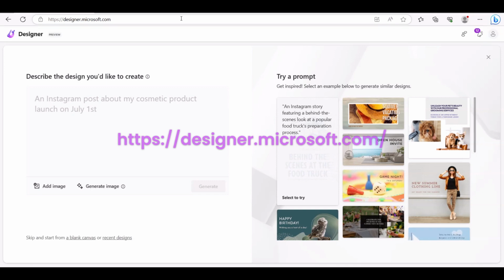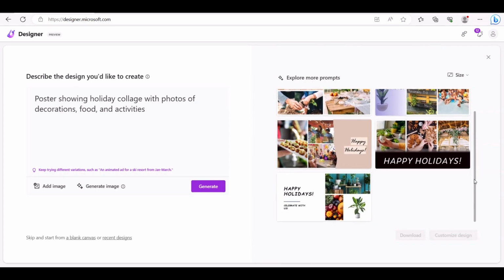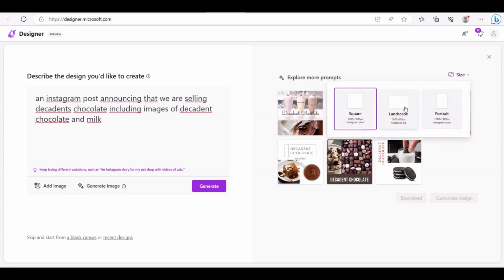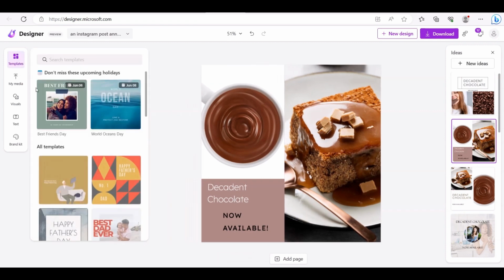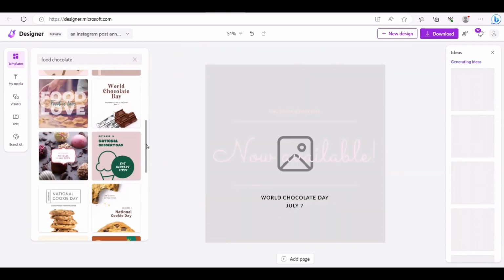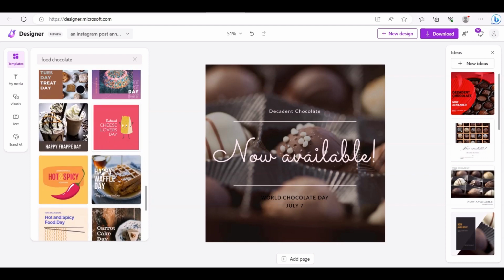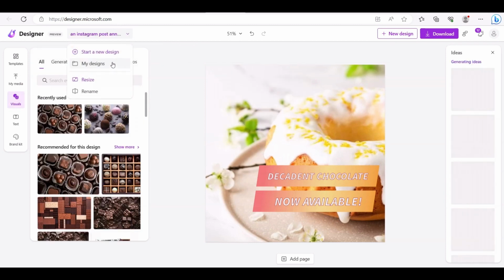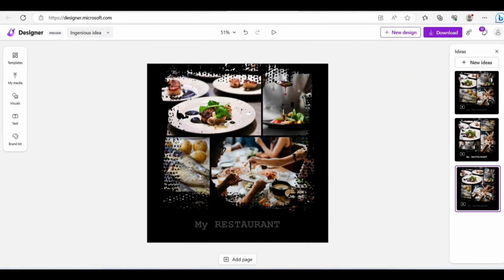Get Started with Microsoft Designer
In this video, we will define Microsoft Designer and Explore the ins and outs of its utilizing.
Microsoft Designer is a powerful ai tool that unleashes your creativity and enhances your design process with just a few words.
Whether you're a professional graphic designer, content creator, or someone who simply wants to add a touch of flair to your projects, Microsoft Designer is here to empower you.